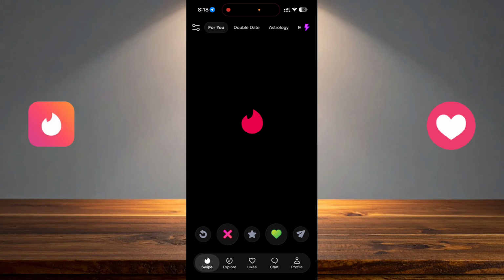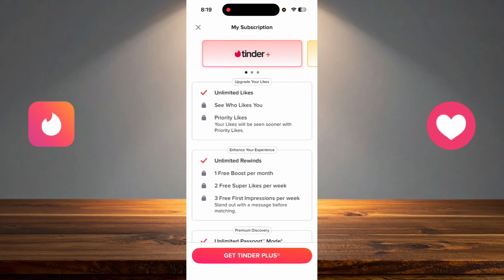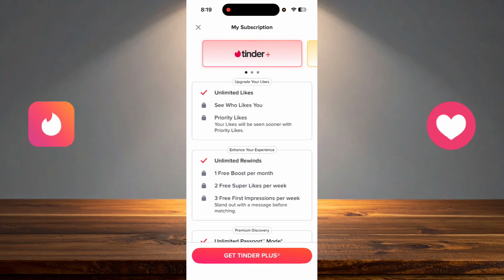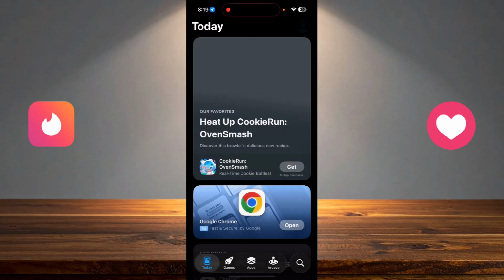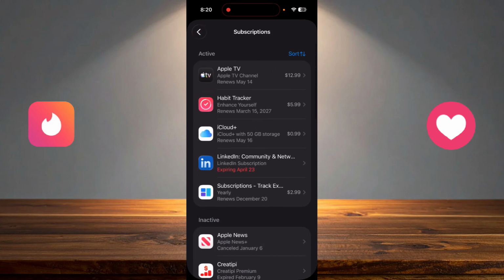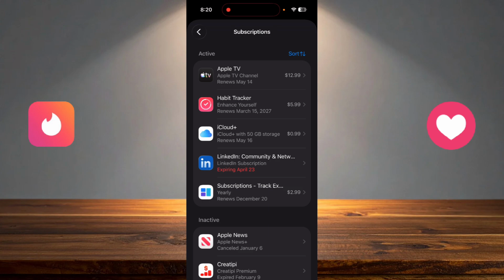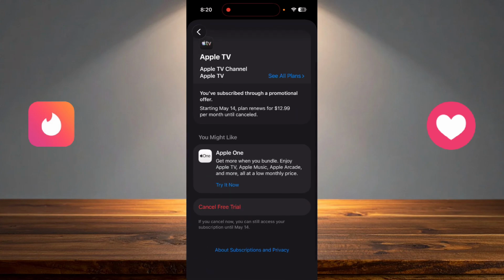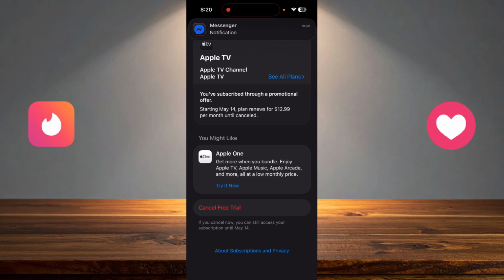How to Cancel Tinder Subscription on Your Phone ❌ [New 2026 Update]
Are you moving on from the apps or just taking a break to save some money? In this video, I will show you how to Cancel Your Tinder Subscription using the updated 2026 methods.